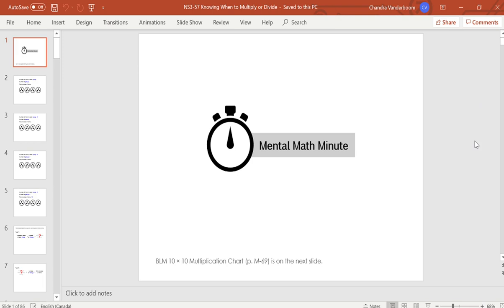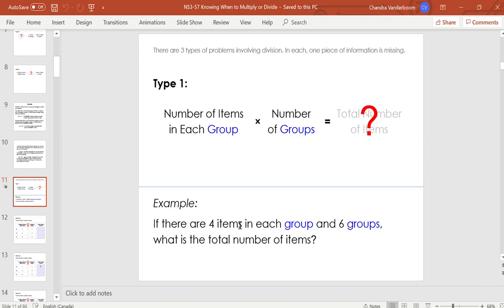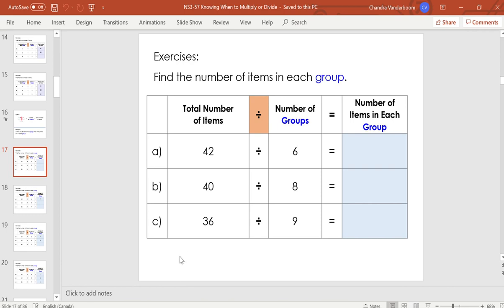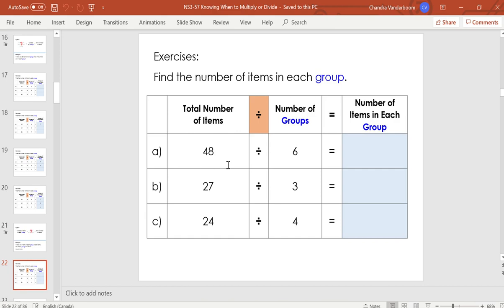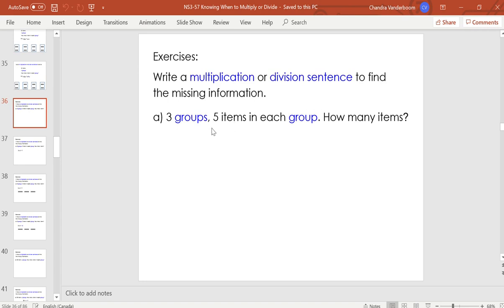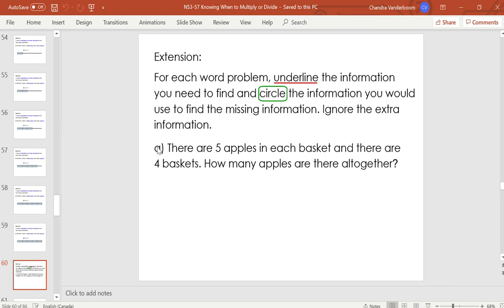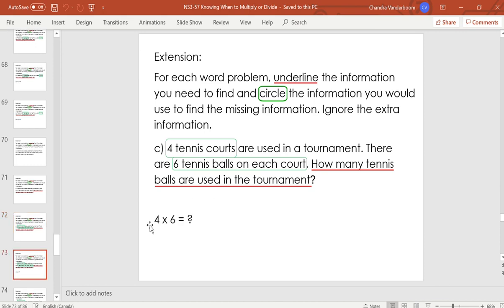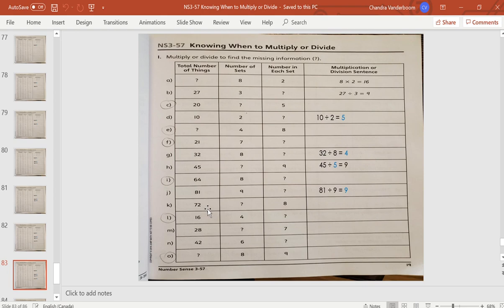Ns3 57 Knowing When To Multiply Or Divide